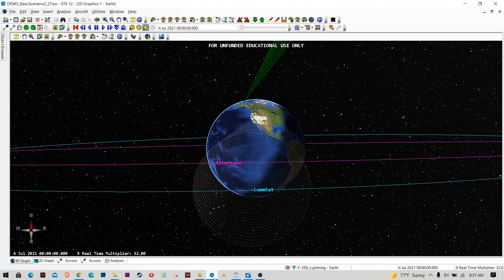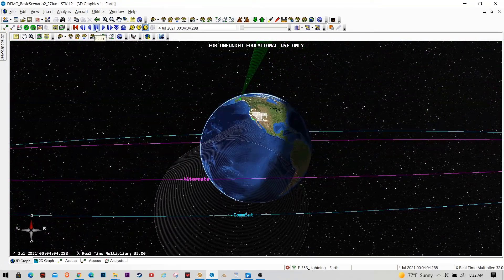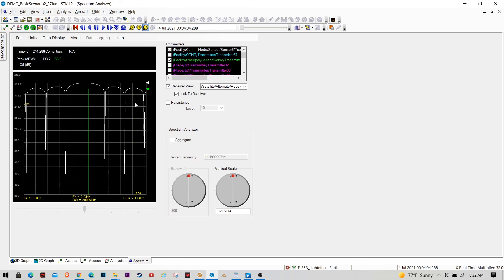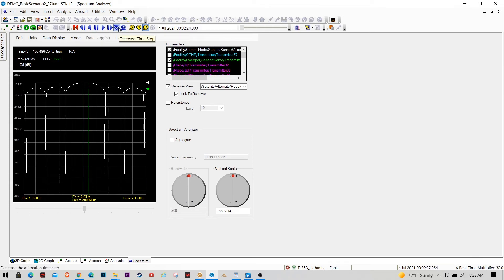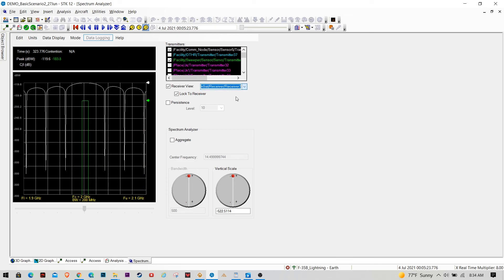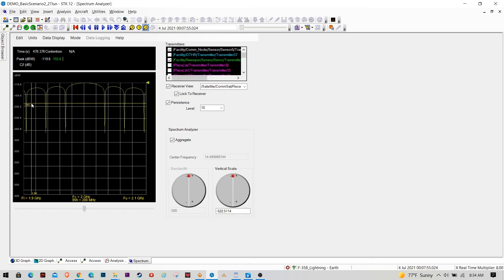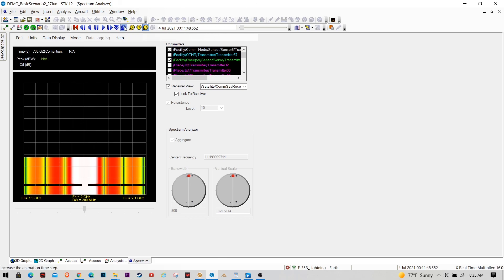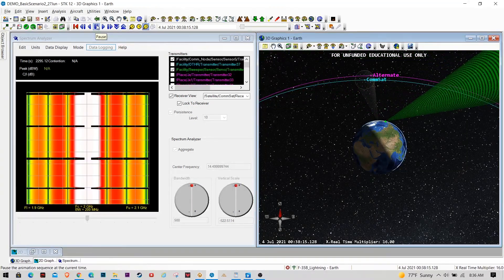Modelling Satellite Communications Interference with STK Spectrum Analyzer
In this video, we see how a SATCOM link could be interfered with by a spinning radar.